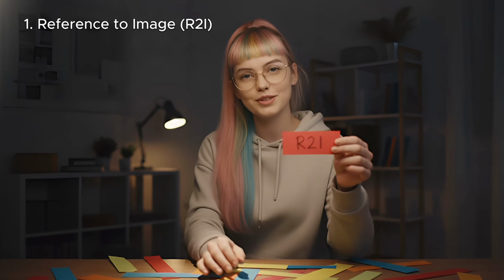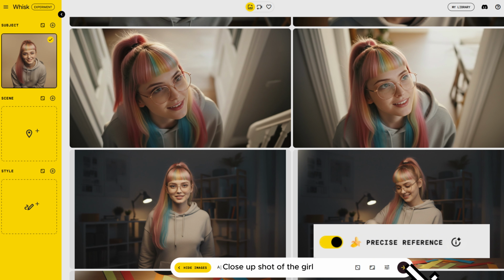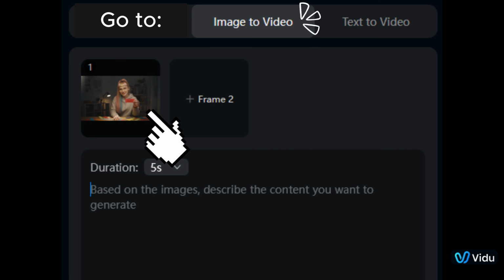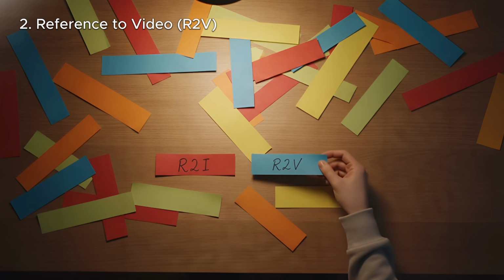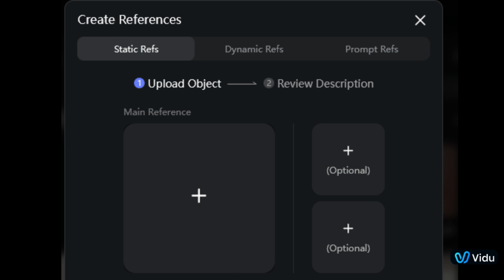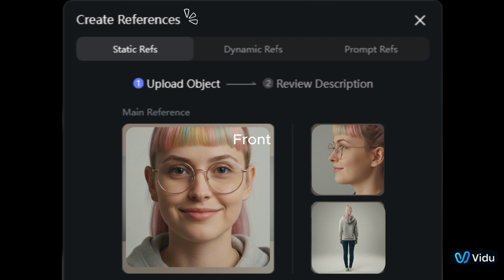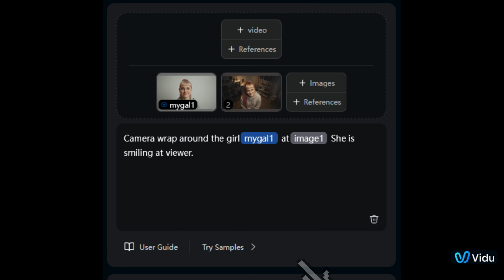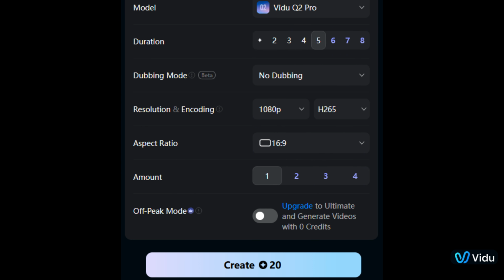TWO Cheap and Proven Consistent Character Hack. No More LoRA. #002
Learn how to maintain a consistent AI character across different scenes using reference images and seed control.

Rainbowland Gal is back! One of my biggest struggles was "AI amnesia"—looking like a different person in every frame. In this video, I’m sharing the two cheap and proven hacks I use to keep my character consistent without complex LoRA training.

In this video:
0:00 The AI Amnesia
0:12 Reference to Image: Free to generate! The cheap and good R2I
0:26 Reference to Video: 99% Hack! Set up a character with only 3 images
0:51 The Result

AI generated by Vidu Q3 and Vidu Q2 Pro

Altered Content Declaration: This video was created using AI tools. The character "Rainbowland Gal" is a digitally generated character to demo the AI tools itself. AI was used to generate the visuals, voice, and motion. The story and content were manually directed by human.